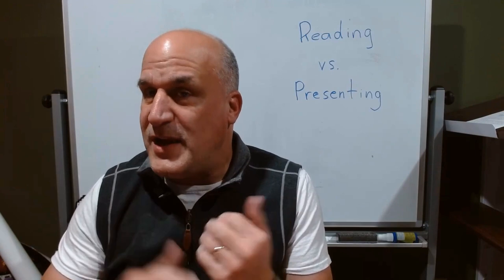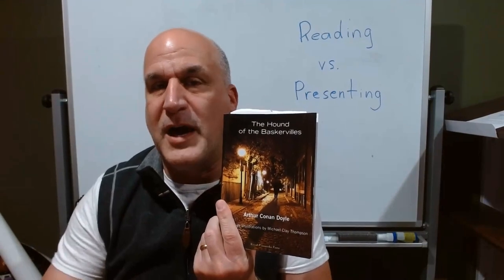Todd Talks - Reading vs. Presenting in a Speech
Reading vs. Presenting in a Speech - when we have text in front of us, we sometimes read it in a very monotone manner, coming off sounding very robotic and without any emotion. When giving a speech, even from a written document, you need to be sure to present the words with feeling and thus be more engaging. Here I show the difference between these two and what you can do to prevent from reading.